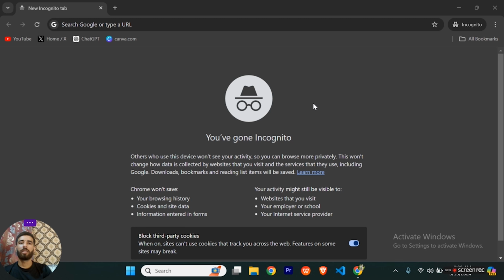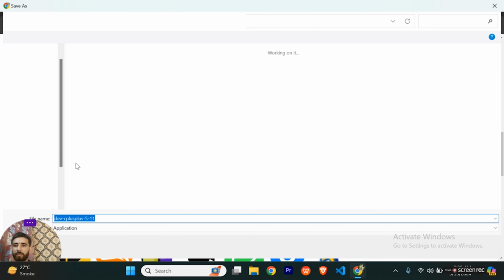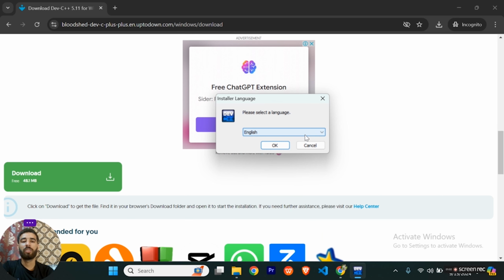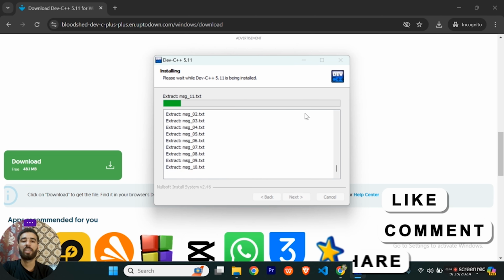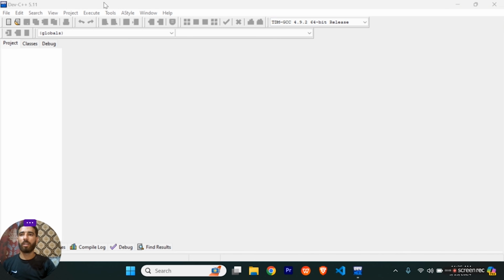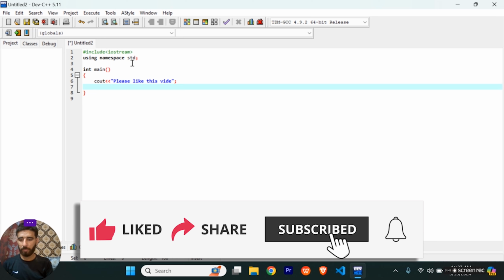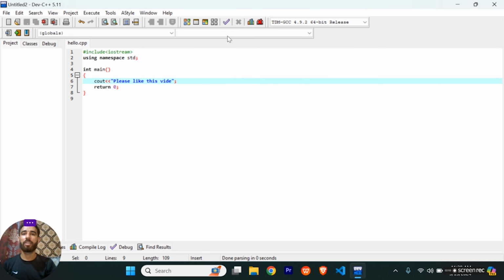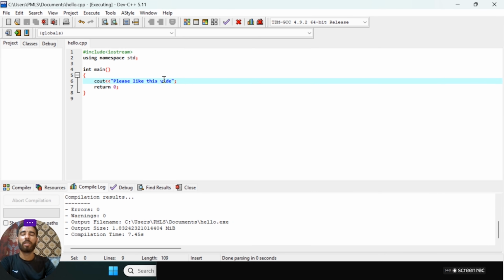How to Download and Install Dev C++ in 5 Minutes! | Best C++ IDE for Beginners | Complete Guide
Want to start coding in C++ but not sure how to set up your IDE? Look no further! In this video, I’ll show you how to quickly and easily download and install Dev C++—one of the most user-friendly IDEs for C and C++ development.

🔍 What You'll Learn:
✅ How to download Dev C++ from the official source
✅ Writing your first C++ program in Dev C++
✅ Essential configuration tips to get started fast!

By the end of this video, you’ll be all set to start coding in C++ with Dev C++—perfect for beginners and anyone looking for a lightweight IDE.

🚀 We are good to go!

Timestamps:
00:00 - Intro
00:16 - Downloading Dev C++ from the Official Website
01:10 - Step-by-Step Installation Guide
02:39 - Running Your First C++ Program in Dev C++
03:25 - Basic IDE Configuration Tips
04:25 - We are good to go